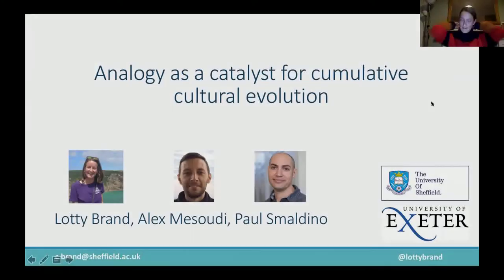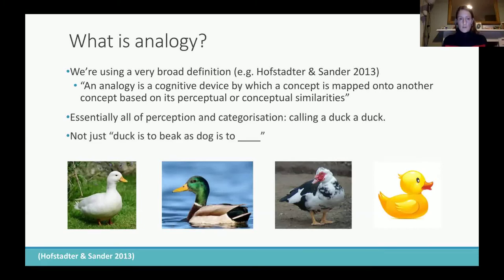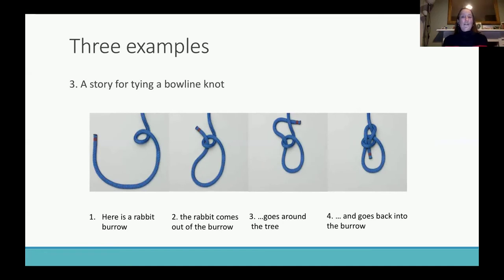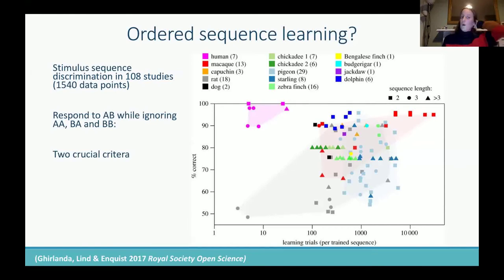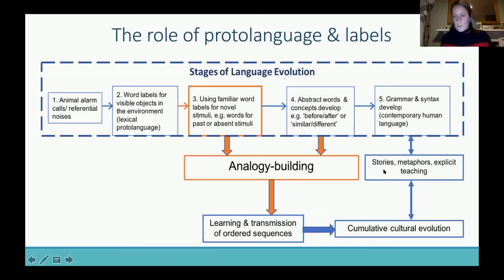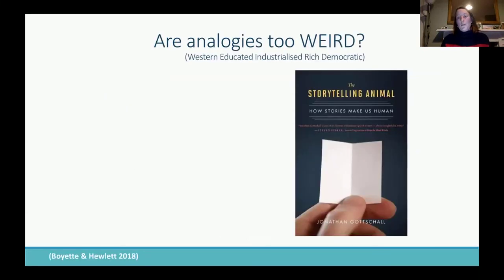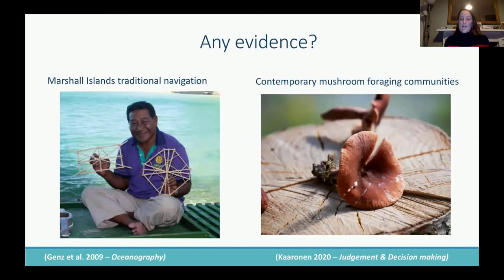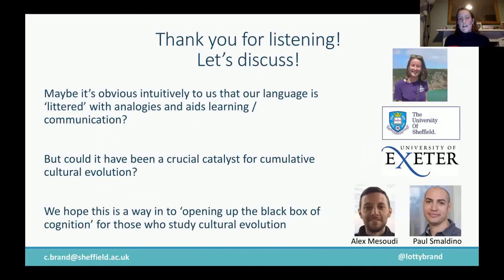Lotty Brand -- Analogy as a Catalyst for Cumulative Cultural Evolution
Lotty Brand
University of Sheffield

Abstract: Analogies, broadly defined, map novel concepts onto familiar concepts, making them essential for perception, reasoning, and communication. We argue that analogy-building served a critical role in the evolution of cumulative culture, by allowing humans to learn and transmit complex behavioural sequences that would otherwise be too cognitively demanding or opaque to acquire. The emergence of a protolanguage consisting of simple labels would have provided early humans with the cognitive tools to build explicit analogies and to communicate them to others. This focus on analogy-building can shed new light on the coevolution of cognition and culture, and addresses recent calls for better integration of the field of cultural evolution with cognitive science. This talk will address what cumulative cultural evolution is, how we define analogy-building, how analogy-building applies to cumulative cultural evolution, how analogy-building fits into language evolution, and the implications of analogy-building for causal understanding and cognitive evolution.

Bio: Dr. Brand’s research interests span all aspects of human behaviour and evolution. Although her background is predominantly based in the field of Cultural Evolution, she is currently a postdoctoral research associate at the University of Sheffield with Tom Stafford working on dialogue, argumentation and depolarisation. Previously she worked with Alex Mesoudi at the University of Exeter on the cultural evolution of prestige-based social hierarchies and prestige-biased social learning. She completed my PhD at the University of St Andrews in 2016, working with Gillian Brown and Kate Cross on sex differences in social learning. For the past few years she has been collaborating with Paul Smaldino at UC Merced, together with Alex Mesoudi, to try to integrate cognitive science with cultural evolution more explicitly by integrating work on analogies with social learning dynamics. All published work and preprints are available

Analogy List Seminar | Thursday, 28th January 2021